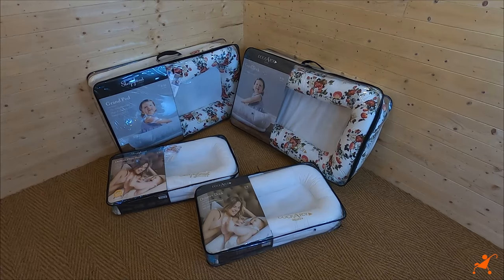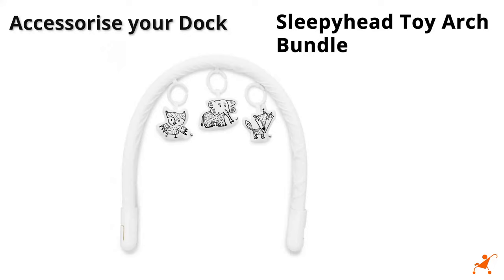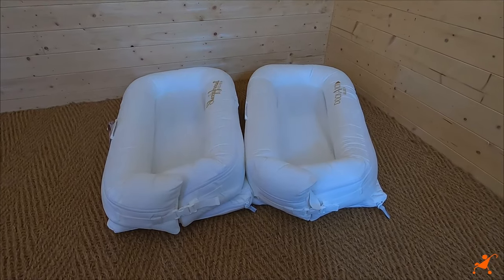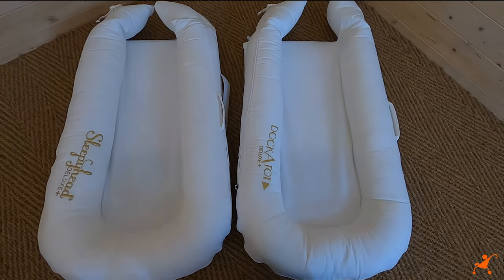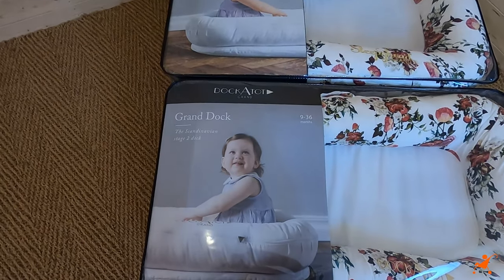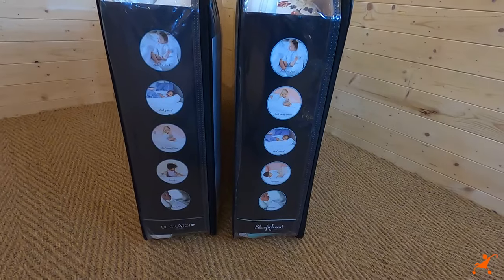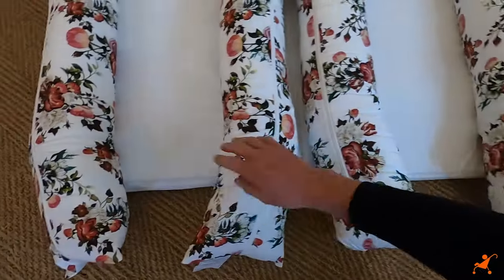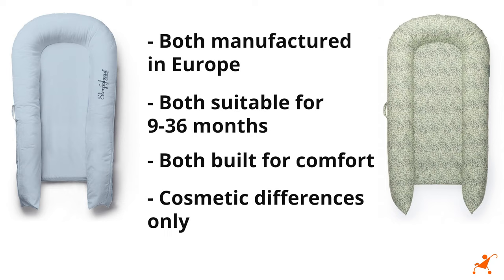Sleepyhead Baby Pod vs DockATot | BuggyBaby Reviews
Sleepyhead Baby Pod vs DockATot is a direct comparison between the Sleepyhead Deluxe/Grand and DockATot Deluxe/Grand. We find few differences apart from some cosmetic changes which we report on here. Also get a close-up at what's new in the range including the stunning new prints in the William Morris collection, clutch changers, totes and covers.